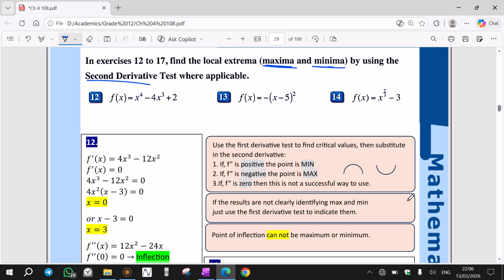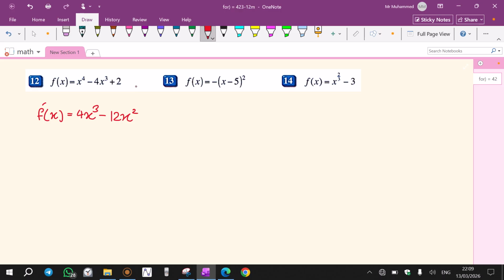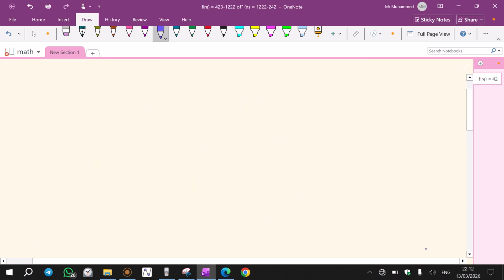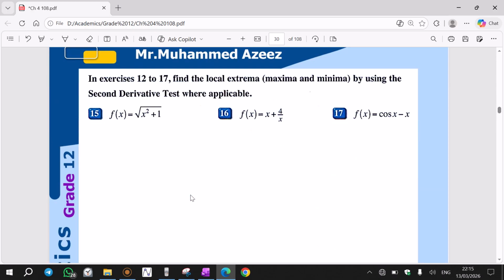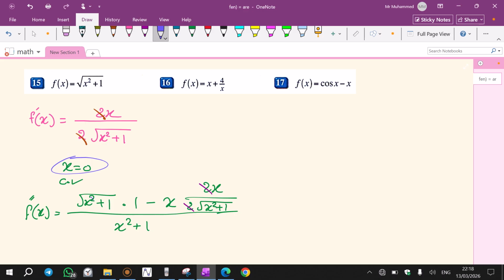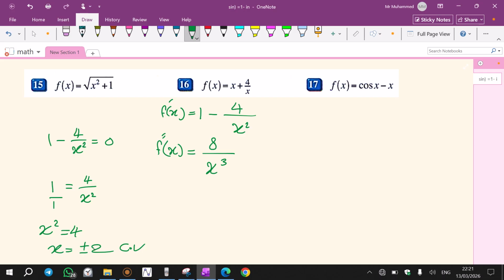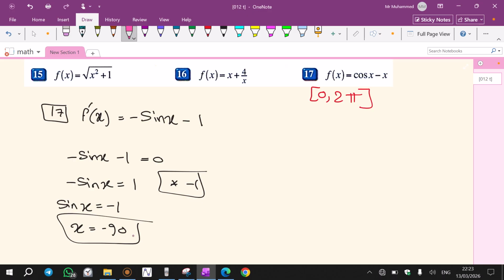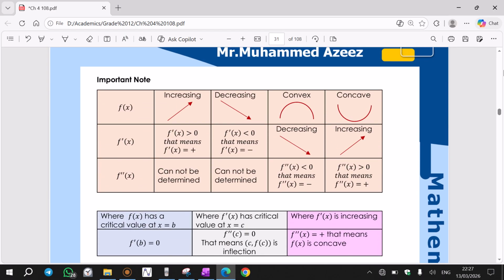Grade12 Math|Mr.Muhammed Azeez|lesson 34